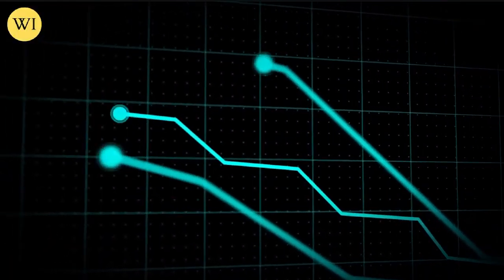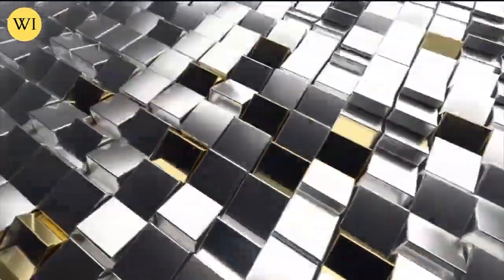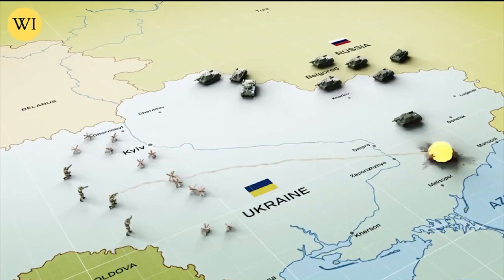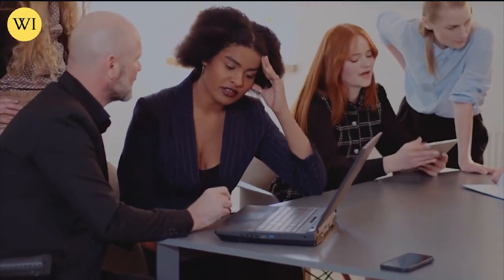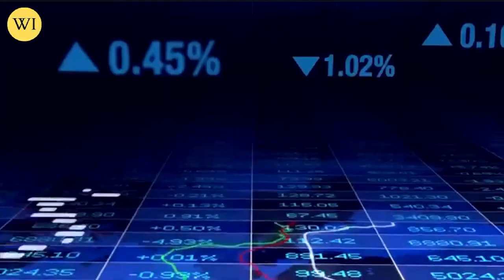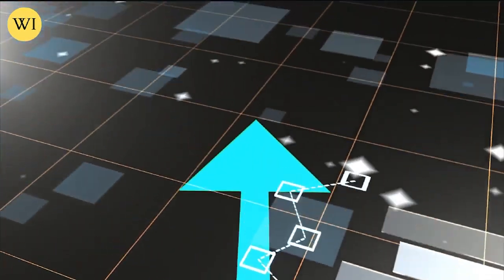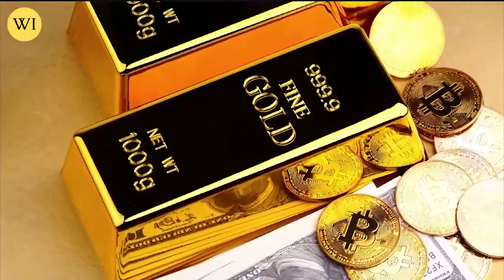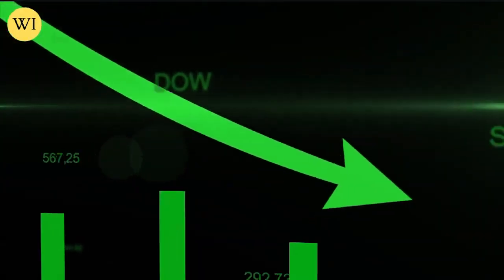Nobody Can Stop Silver Crash | Michael Oliver Silver Price Prediction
Silver Crash Is Unavoidable |  Michael Oliver Silver Price Analysis

Michael Oliver talks about the Silver & Gold Comeback